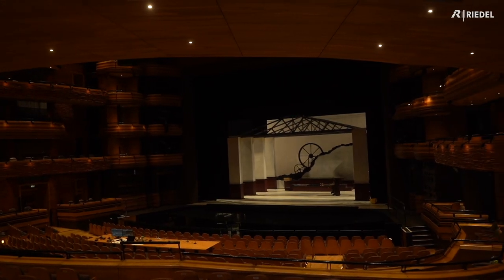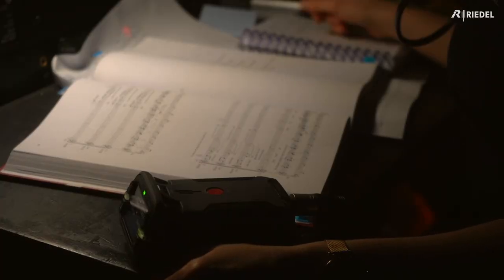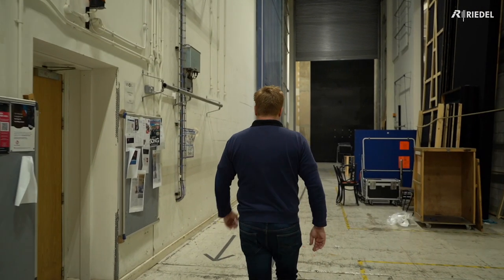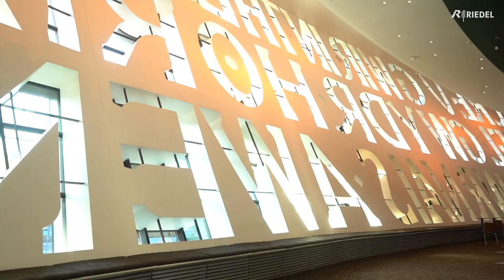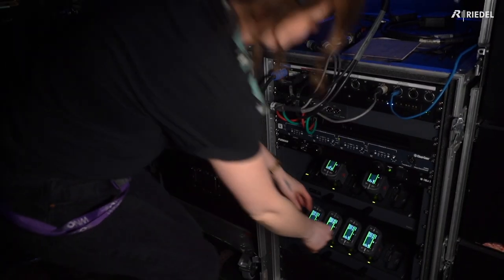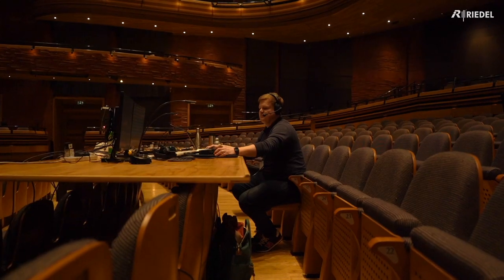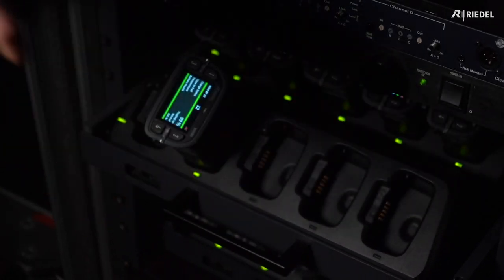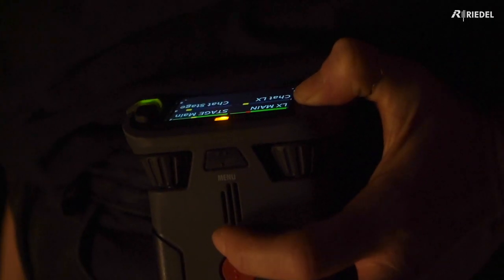RIEDEL conducts communication​s​ at the Welsh National Opera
One of the most prolific operatic ensembles in the world, the Welsh National Opera​ (WNO)​ has invested in a full Riedel Bolero digital wireless intercom system. With a national and international touring schedule that consists of an average of 120 performances per year, the new Bolero system has ​empowered the team with the ​clear and seamless communication ​required to ensure each show is spectacular. ​

​​​We paid a visit to​ the Wales Millennium Centre to meet the WNO team and see the system in action​.​ ​